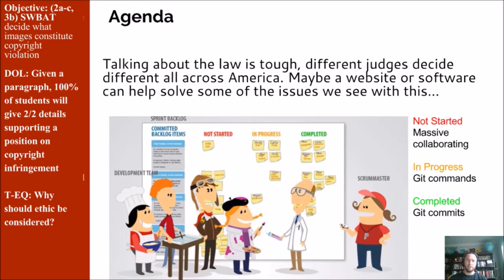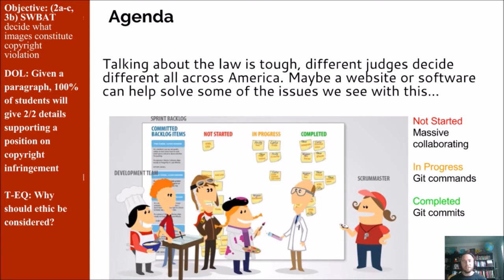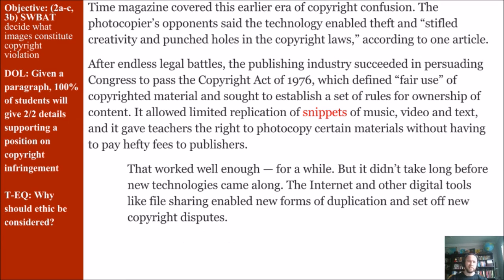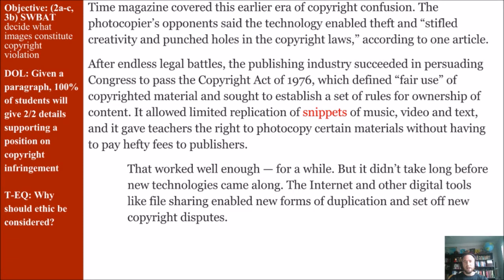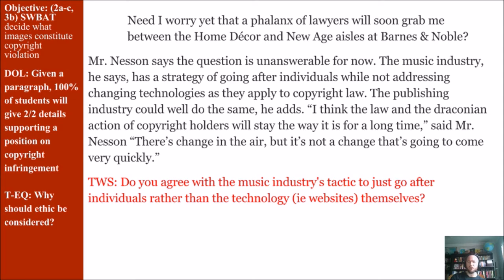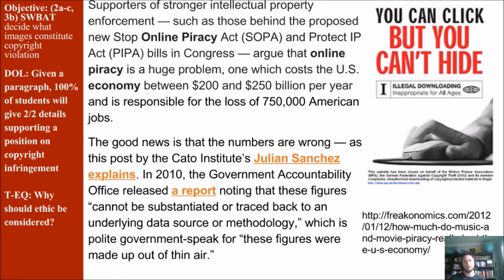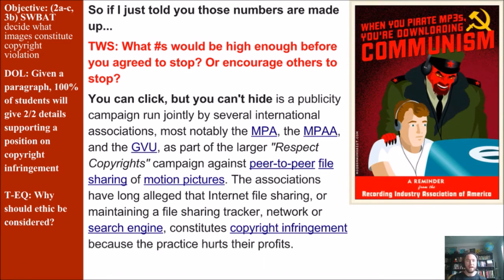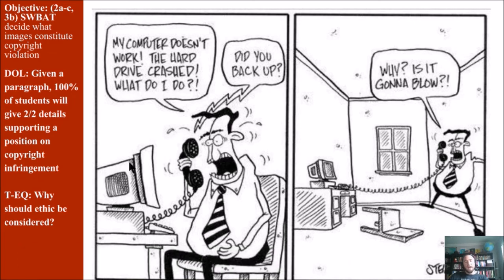Day 5 economic impact of copyright